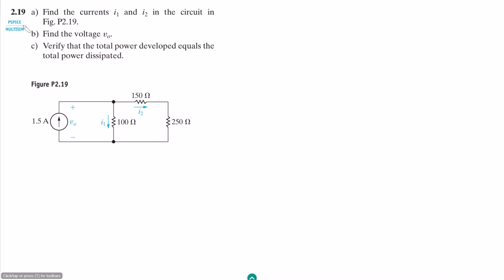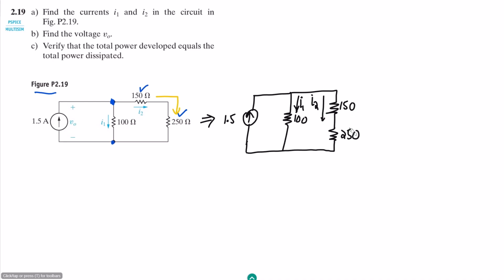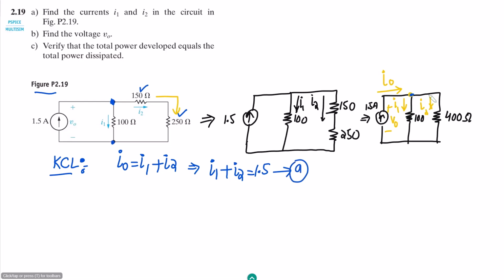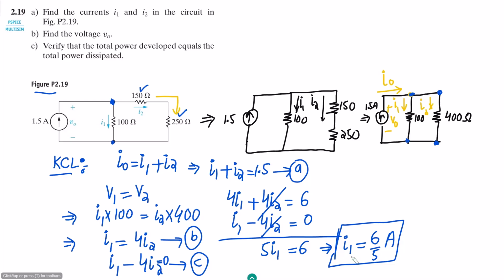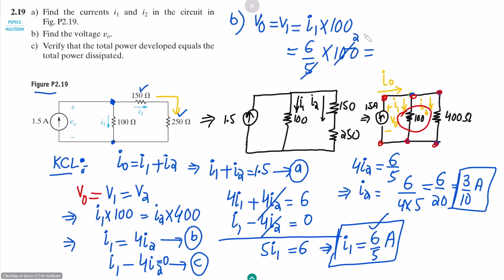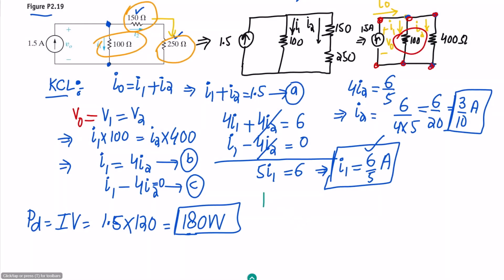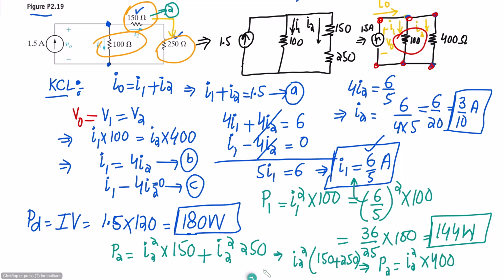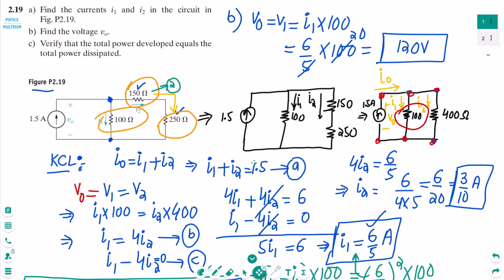2.19 : Solution – Electric Circuits by Nilsson | Chapter 2: Exercise Solution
In this video, we tackle **Problem 2.19* from **Chapter 2** of **Electric Circuits by James W. Nilsson & Susan A. Riedel**, one of the most renowned textbooks in circuit analysis. We discussed the conditions for absorbing or developing sources and found out the nature of sources.

• How to apply ohm's law and Kirchhoff's law (KVL, KVL) to determine the unknown electric quantities in a circuit.
• How to determine the value of power developed and dissipated in a circuit.

Happy Learning :-)